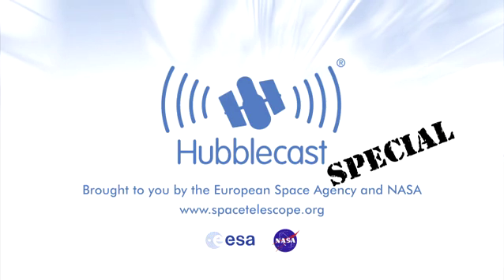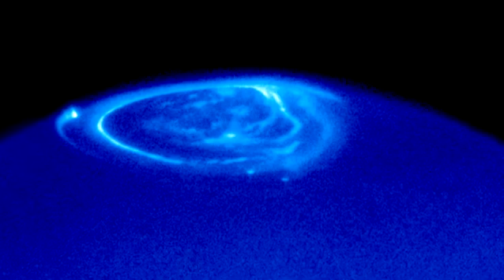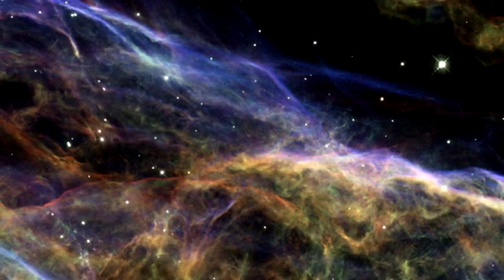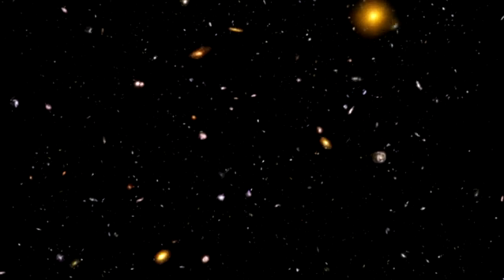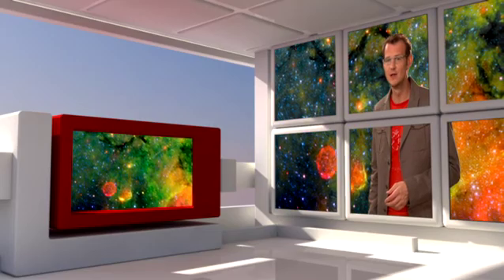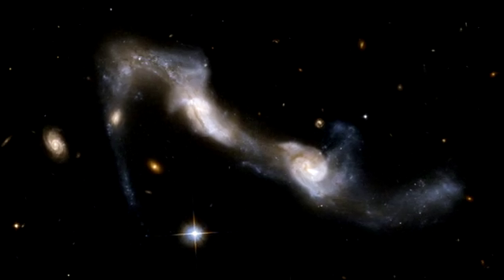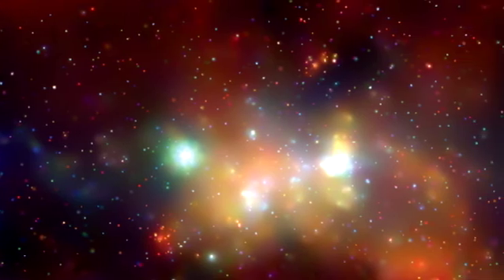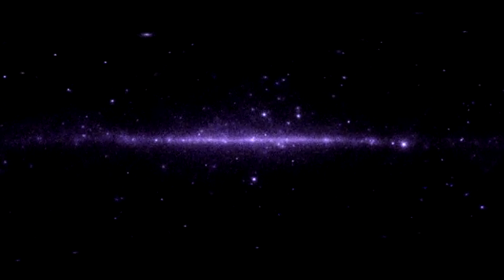Beyond Earth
'There's no better place for a telescope than space itself. Above the Earth's atmosphere observations are no longer hampered by air turbulence, so telescopic images of distant stars and galaxies are razor-sharp. Unlike a ground-based telescope, an instrument in Earth orbit can operate twenty-four hours a day and reach every part of the sky. Observing from space also makes it possible to study types of radiation that are otherwise absorbed by the atmosphere. Little wonder that the Hubble Space Telescope has made so many contributions to astronomy. And Hubble is not alone — more than 100 space observatories have been launched since the 1960s.Watch this Hubblecast episode and find out more.'